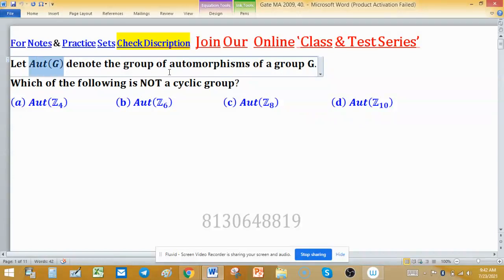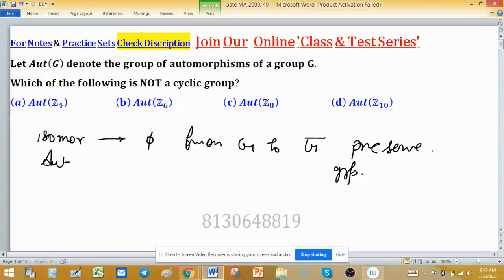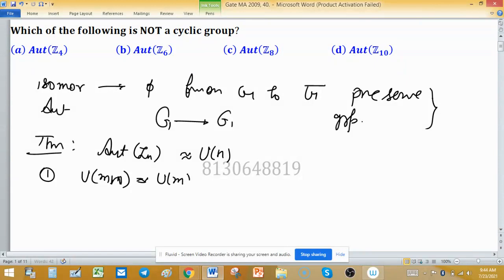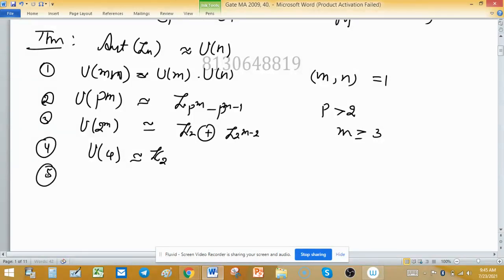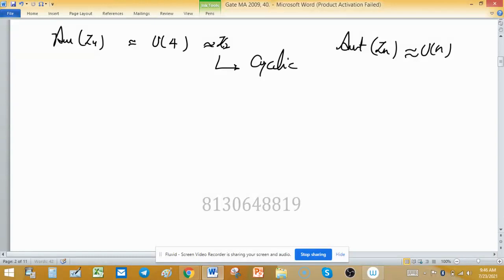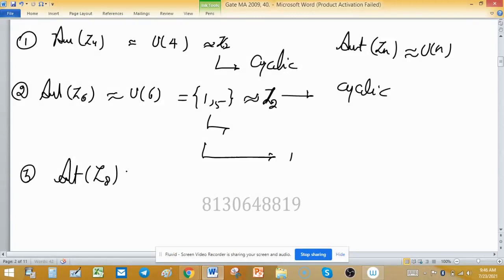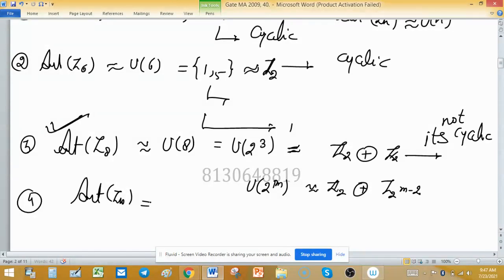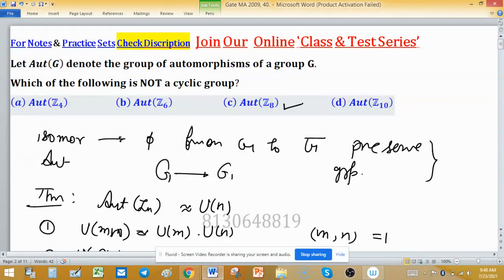aut(zn) isomorphic to u(n) gate 2009 abstract algebra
1. (i) Abstract Algebra 250 MCQs with Solution.

2. Linear Algebra 1000 MCQs based practice set.

3. Real Analysis 1000 MCQs based practice set.

4. ODE 733 MCQs based practice set.

5. Kerala PSC HSST Mathematics pyq solution download

6. BHU Pet Mathematics Previous Year Question Paper Solution.

7. MH SET Mathematical Science PYQ Solutions

8. SSB Odisha PYQs solution

9. TS SET Mathematics Previous year Question Paper solution

10.

11. TIFR Mathematics PYQs solutions

12. Gate Mathematics PYQ + Key

13. CUSAT CAT PG Mathematics PYQs from 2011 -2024

14. CSIR NET PYQs Solution from 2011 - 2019

15. NBHM M.Sc. &Ph.D. Question Paper 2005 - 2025 and their Solutions

Key (